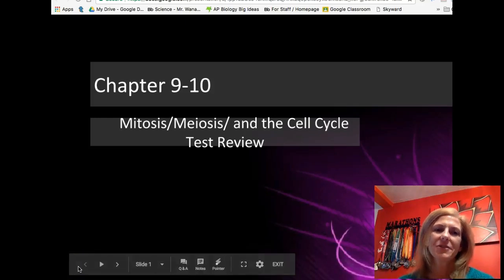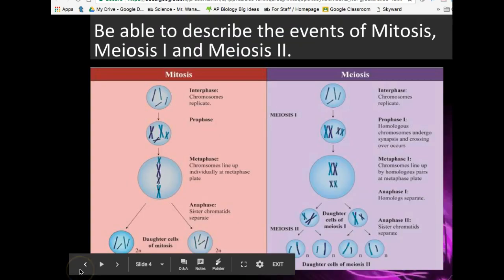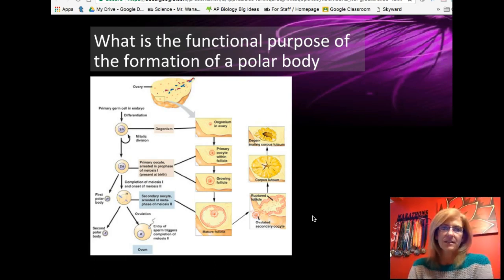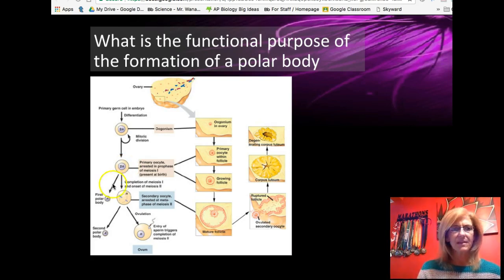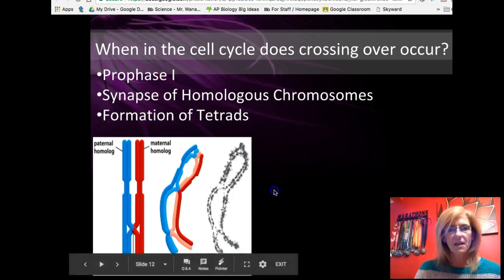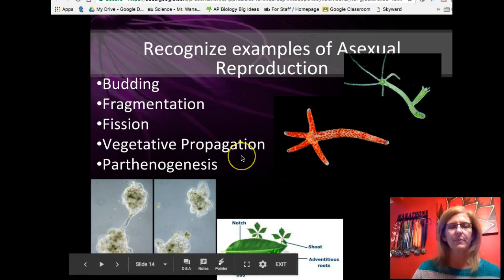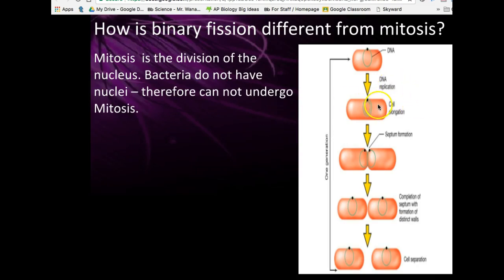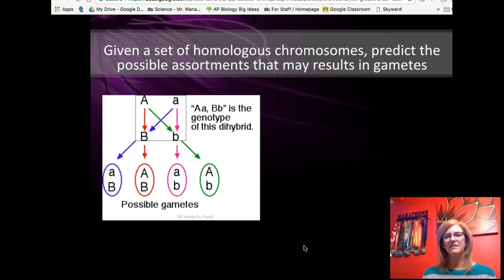Mitosis and Meiosis Test Review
This is a test review covering Mitosis/Meiosis for an AP Biology Class. It could serve for a 1st year biology class as well.